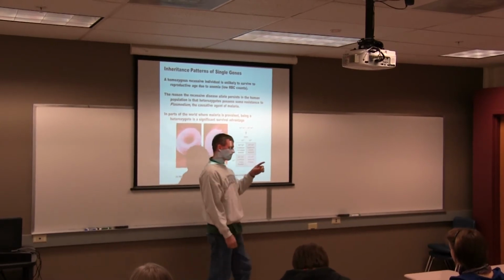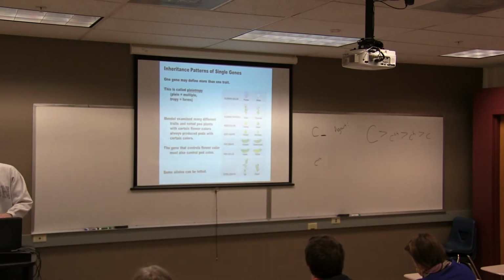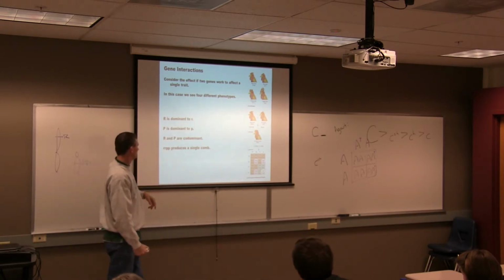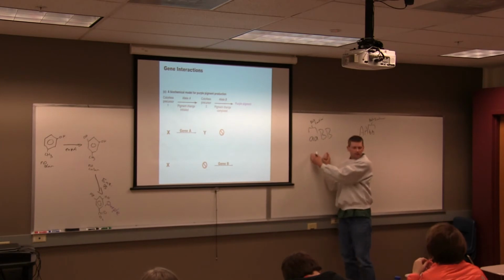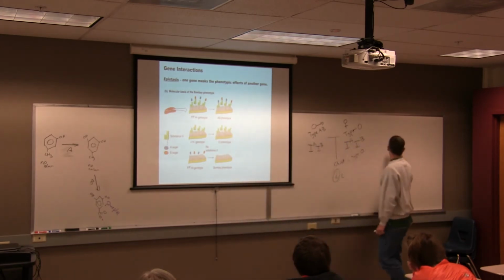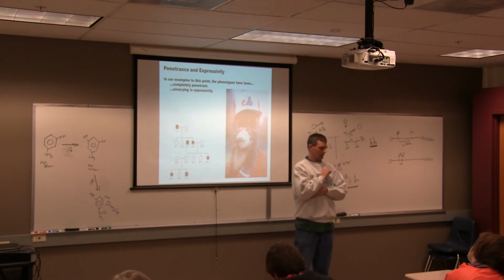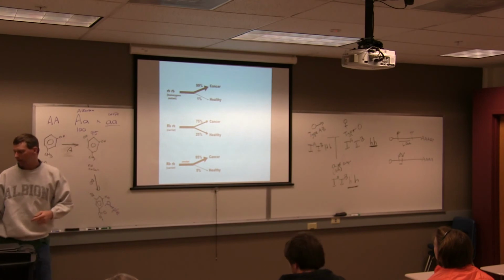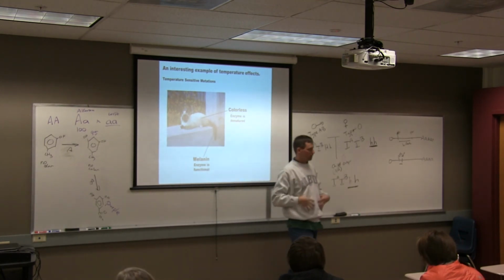Class 10- 2/3/14